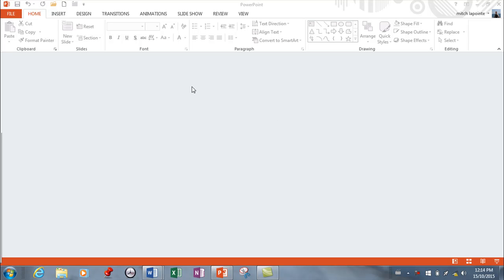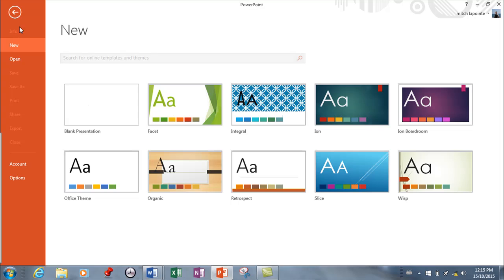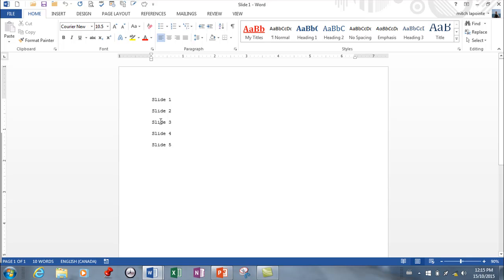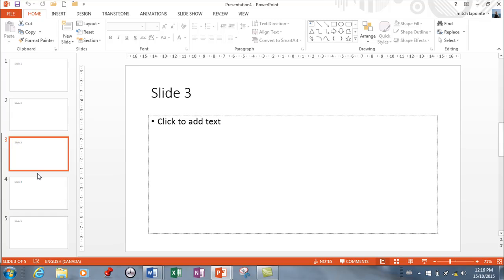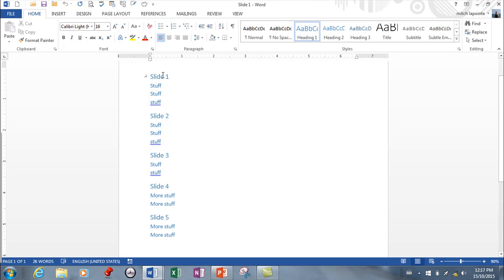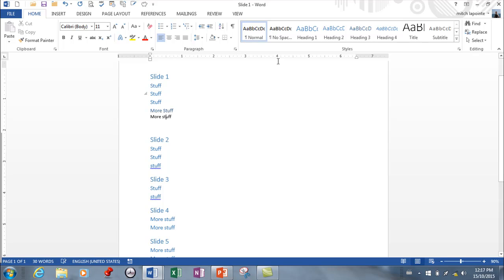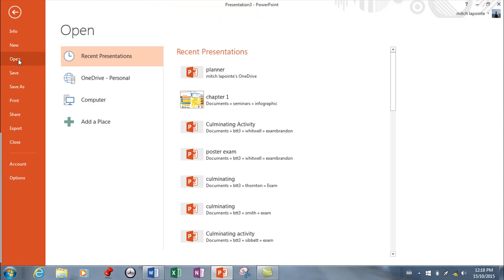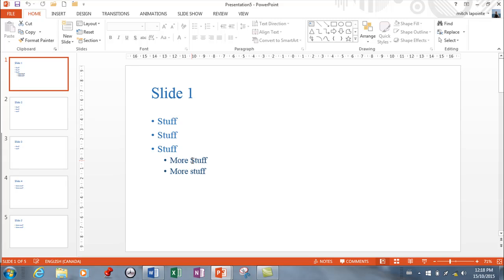MS PowerPoint 2013 - Convert Text Files